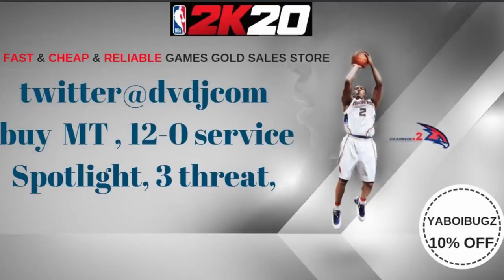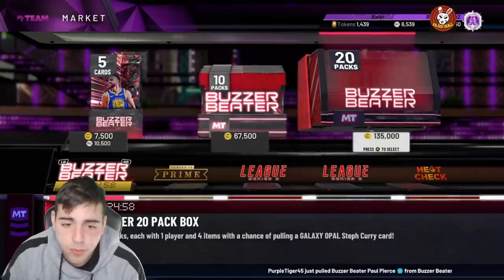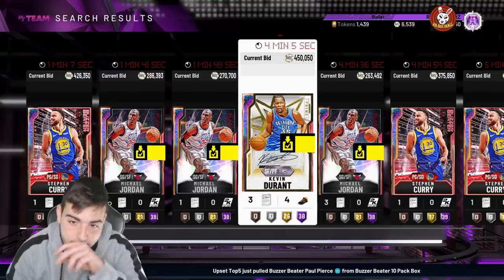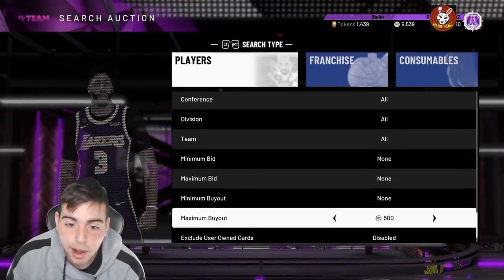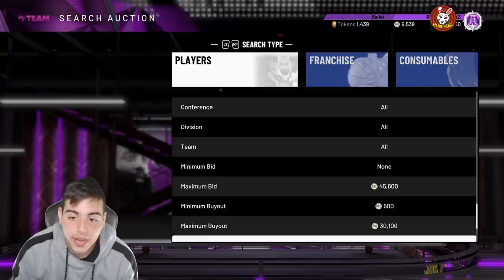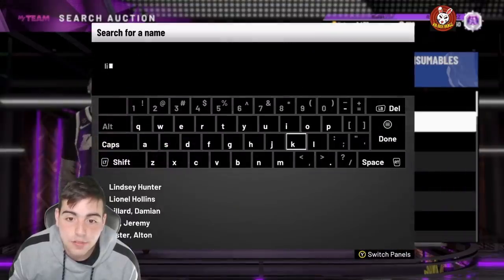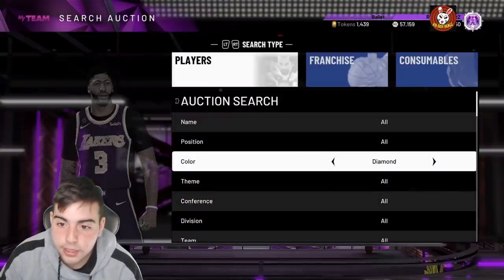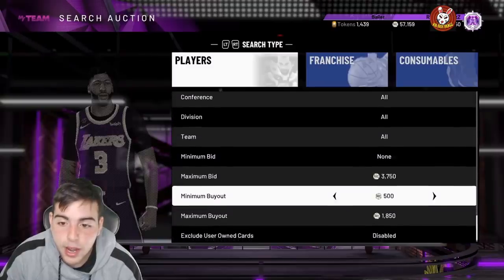MARKET CRASH! INSANE MT MAKING METHODS! 100K IN SECONDS! DO THIS RIGHT NOW! | NBA 2K20 MY TEAM